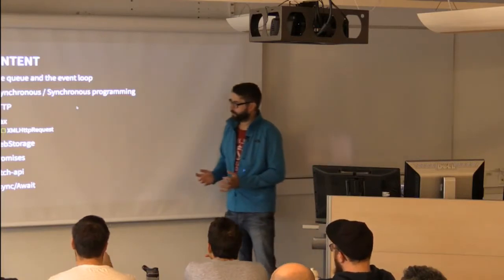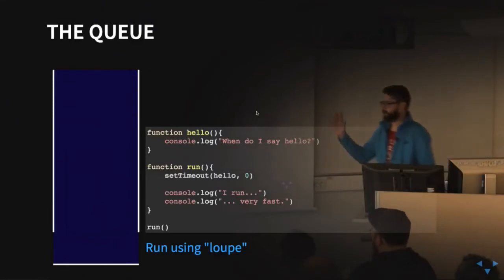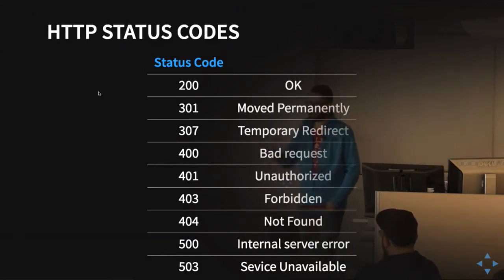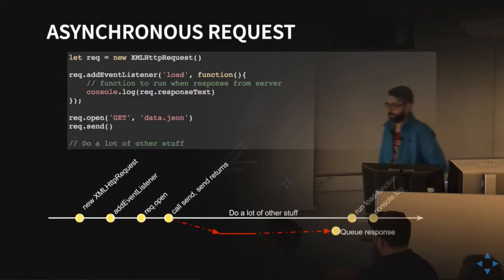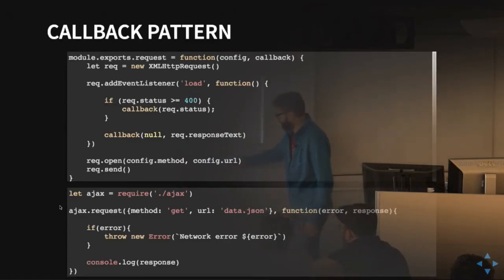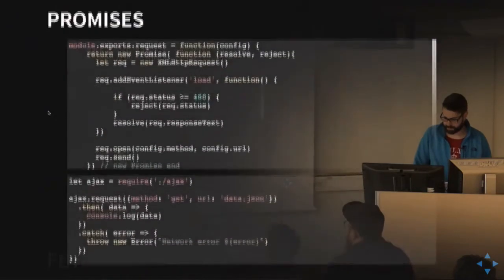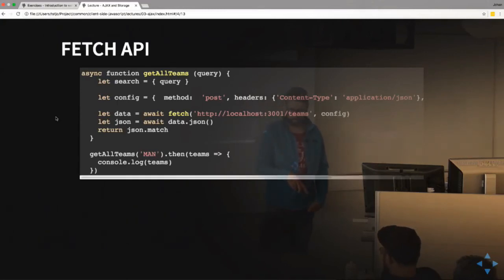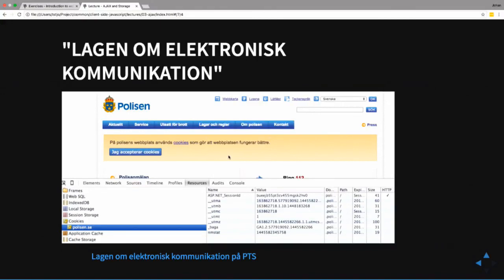1DV525 - L07 - Ajax & storage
Lecture in the course 1DV021 at Linnaeus university HT2016.